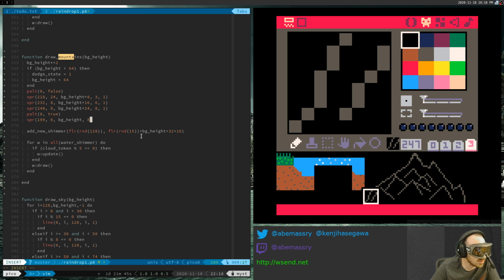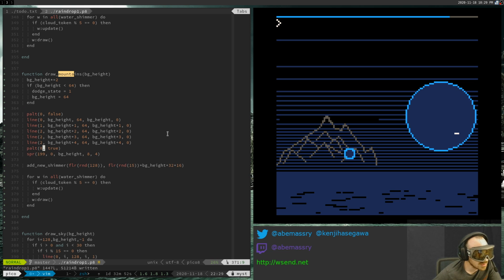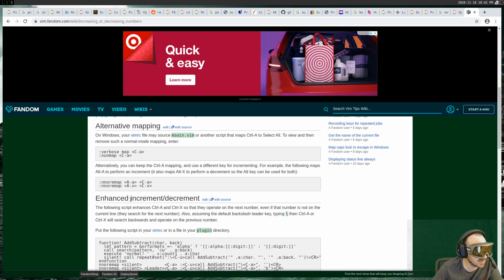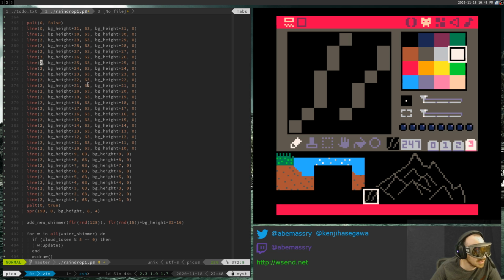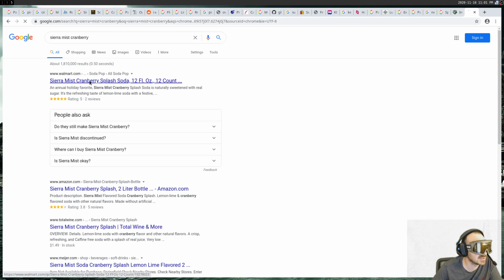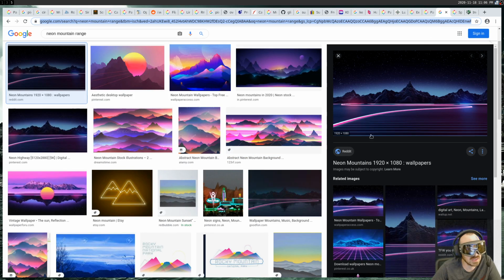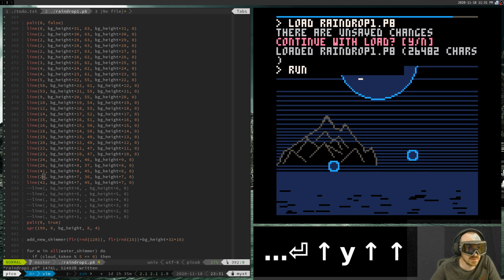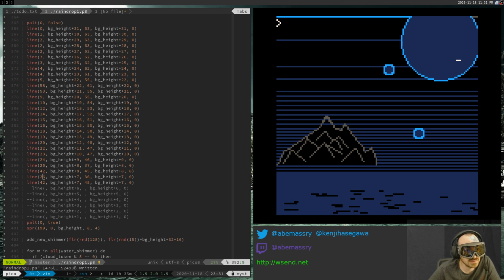Drawing Mountains with math - Game Development on the PICO-8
Game Development with my new game idea on the pico-8. With guests, originally streamed on twitch -- Watch live